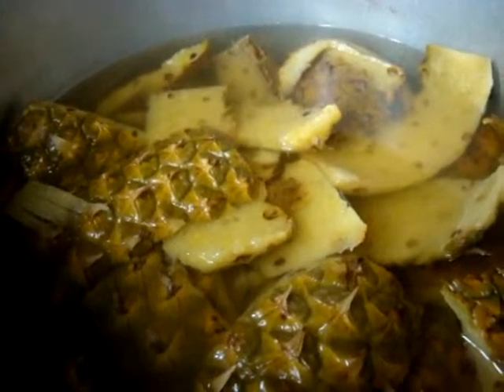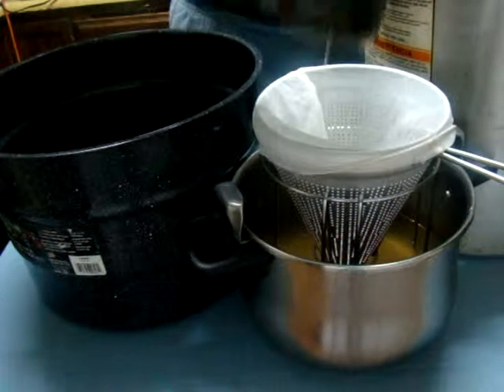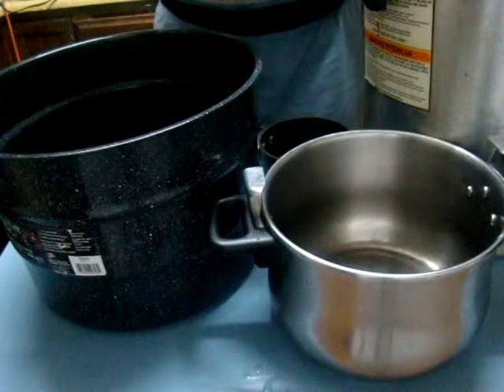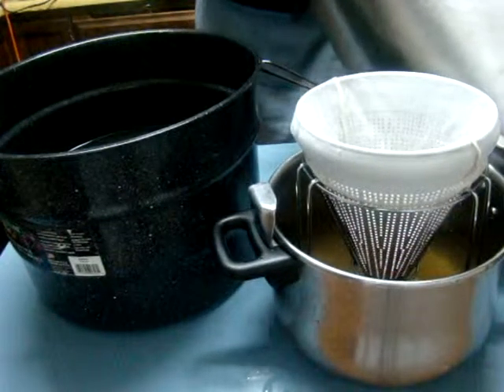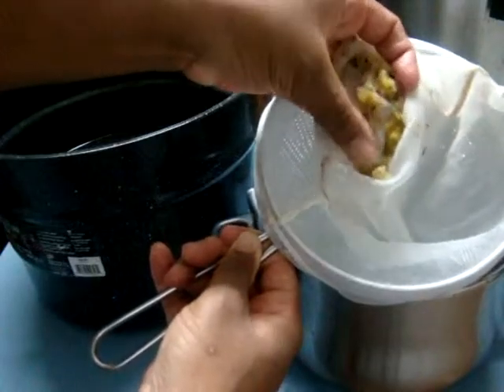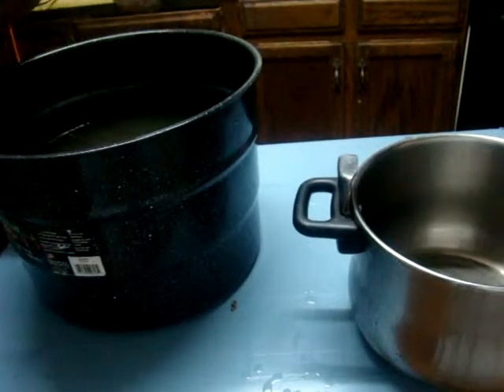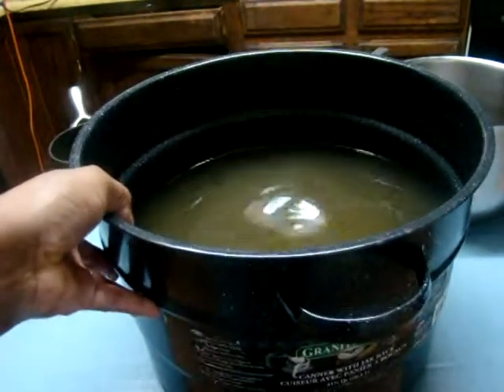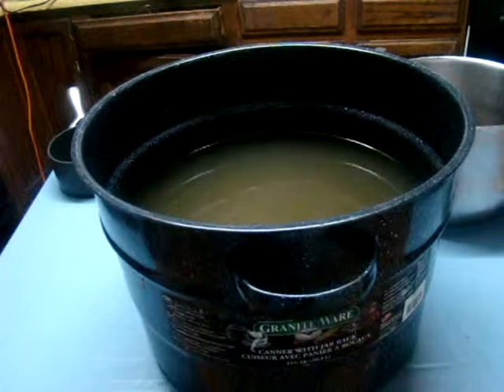38 Straining cooked pineapple skins, rinds for juice, water, drink, medicinal